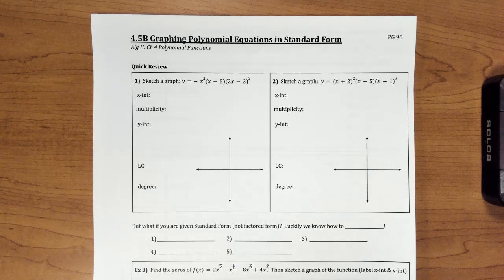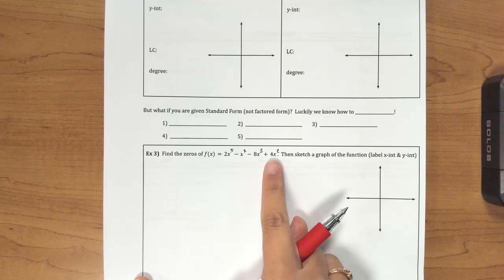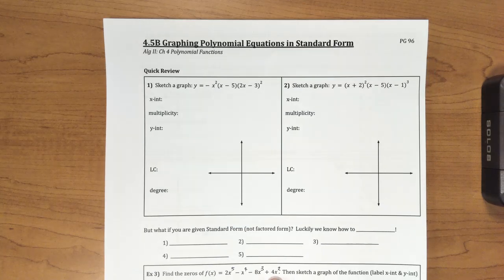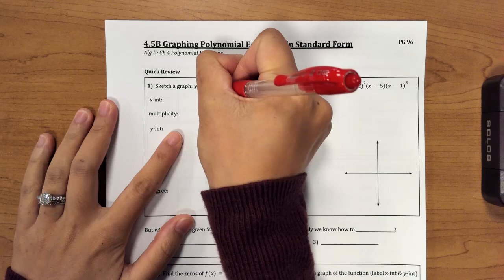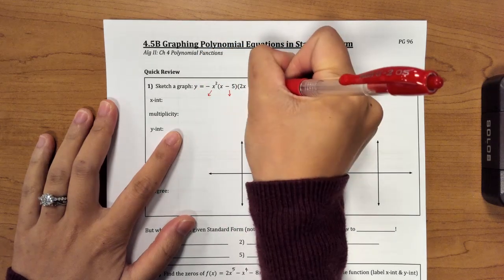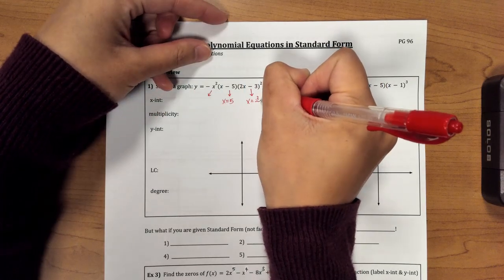4.5B Graphing Polynomial Equations in Standard Form (A2 2024)